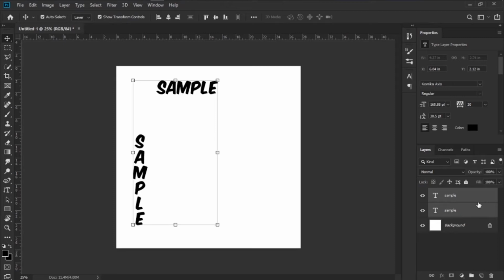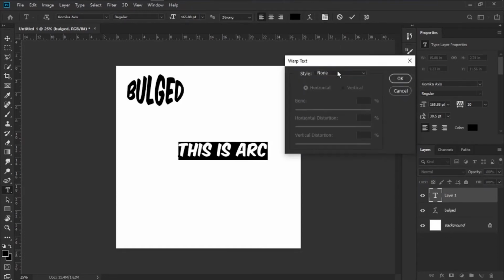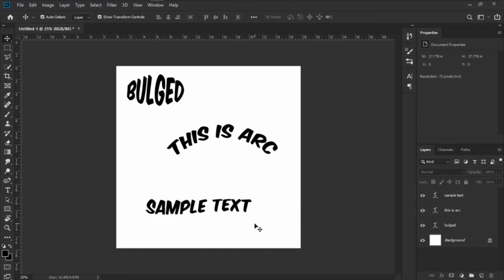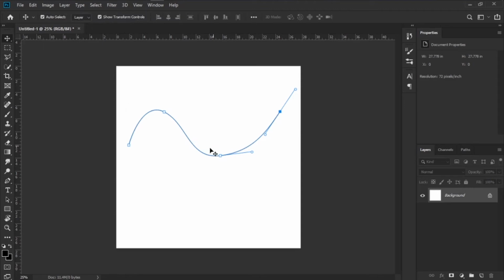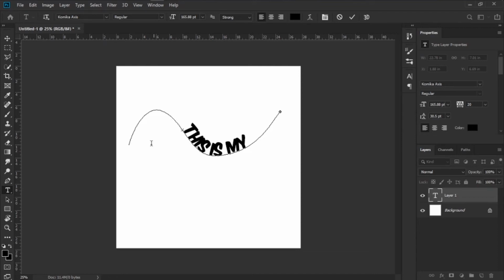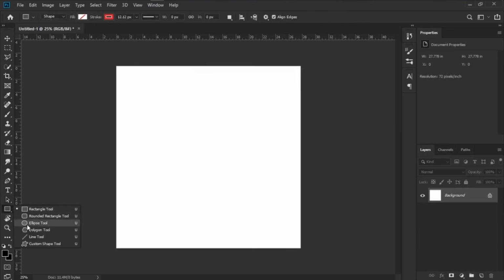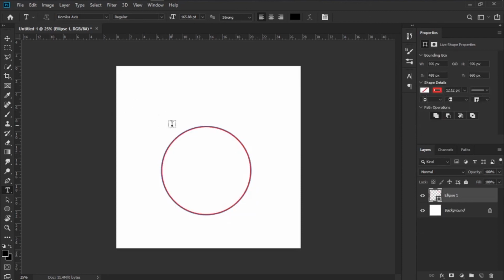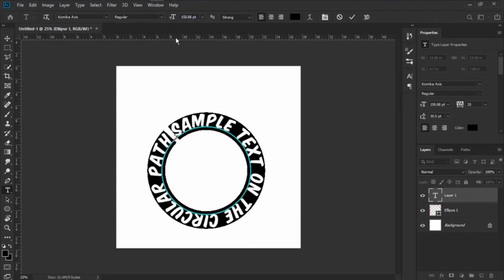How to Make your Text Follow your path || Photoshop Tutorial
In this photoshop tutorial, you will learn to make text follow any path you desire!!!

We know , text plays really great role in Infographics designing and other sorts of designing disciplines like poster design, invitation cards, banners, etc. as well. Text is, indeed, one of the components of multimedia technology. Although graphics and images are used to convey the solo message of the vast topic or particular subject, but text still has the power to decorate the graphics or images.
In Photoshop, we are given a facility to wrap the text. Now, what does wrapping a text mean? It simply refers being able to add some of natural effect like bulge, inflate, etc. Isn’t it amazing?-It is. But what lacks here is, we still have to work on the linear fashion.
So, to getting into our comfort zone, we can easily write on any path we want, either it’s a curve, circle, rectangle, polygons, and all other geometric shapes. To do so, we use pen tool for desired path and shape tool for desired shape.

Keep Supporting for more such awesome videos.